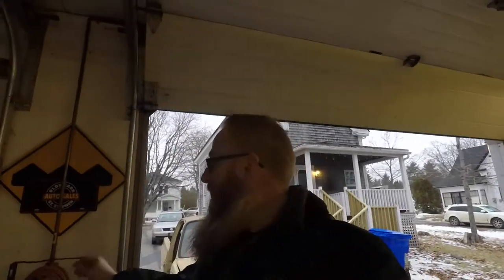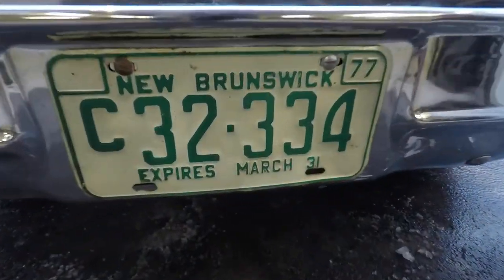HOW TO INSTALL FRONT LEAF SPRING HANGERS FROM LMC TRUCK ON A 1977 CHEVY C10 TRUCK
THIRD LINK
TUBEBUDDY

Jason Carr
220 Route 170

or